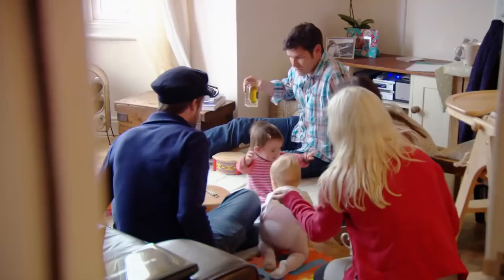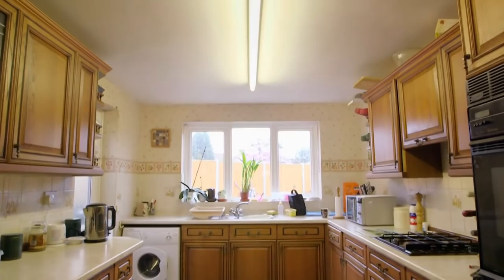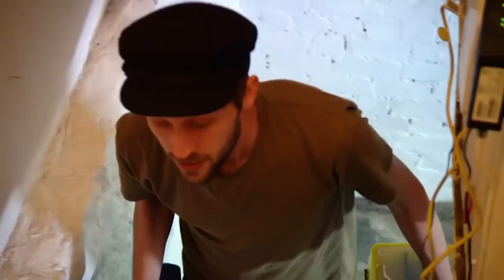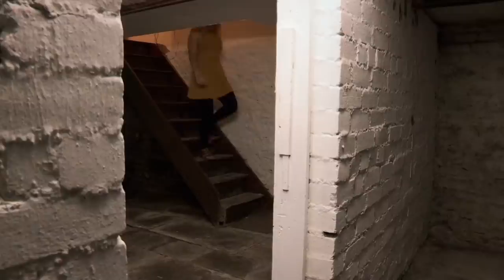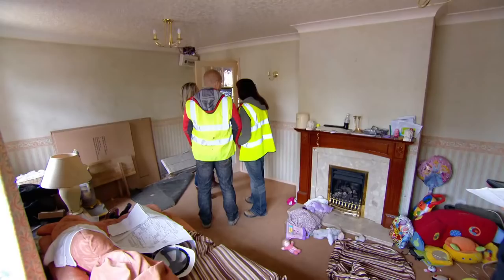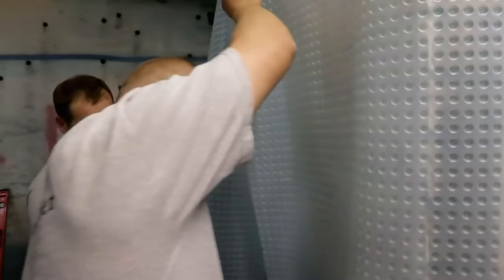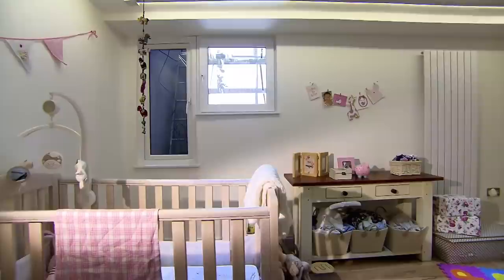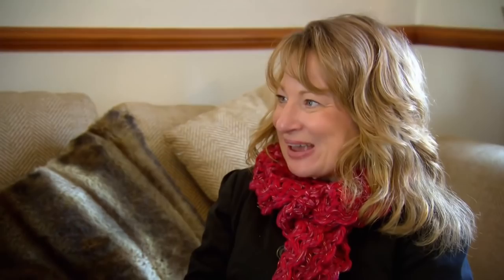Transforming a 1980s Home - Double Your House For Half The Money - S01 EP1 - Interior Design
Join the journey of two families as they strive to double their house space without breaking the bank. In Leicestershire, Mark and Francesca embark on a massive two-story extension, while in Bristol, Rob and Beth focus on converting their basement. Witness the challenges, expert advice, and budget considerations in creating dream homes. From knocking down walls to optimising natural light, discover the secrets of affordable home transformations. Will they stay within budget and achieve their dream homes? Find out in this episode of Double Your House for Half the Money.

Double Your House for Half the Money is your go-to guide for turning small properties into dream homes without breaking the bank! Hosted by Sarah Beeny, this popular series follows two families per episode as they embark on ambitious projects to double the size of their current homes. From creative extensions and loft conversions to strategic knock-throughs, each episode showcases the entire transformation process, from planning to the breathtaking final reveal. If you're considering an extension and looking to boost your property's value, this must-watch primetime series provides invaluable insights. Double Your House for Half the Money is the perfect equation for anyone seeking more space and increased property value.